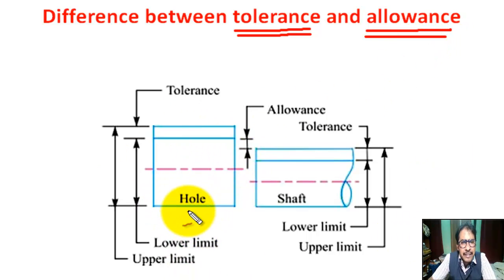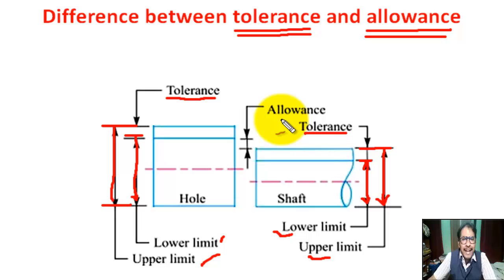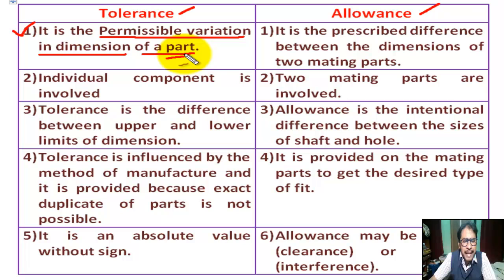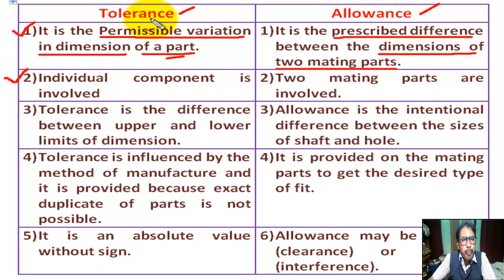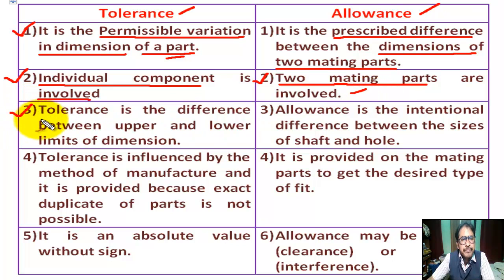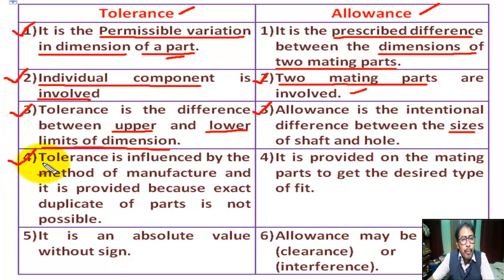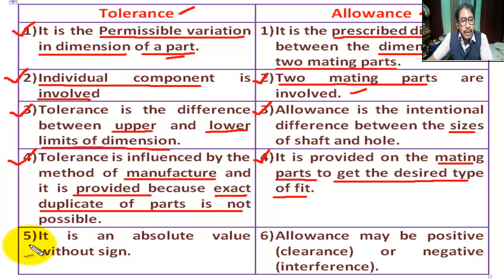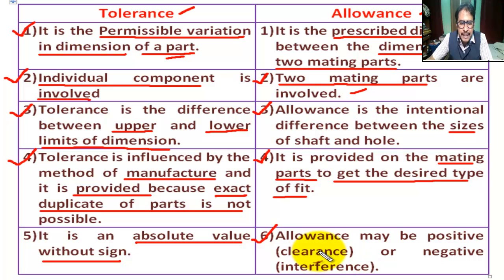Difference between Tolerance and Allowance – Limits Fits Tolerances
In this tutorial students can learn  “Difference between Tolerance and Allowance – Limits Fits Tolerances”

difference between tolerance and allowance,
difference between allowance and tolerance,
difference between tolerance and allowance in hindi,
tolerance and allowance,
allowance,
difference between tolerance & allowance,
tolerance and allowance difference,
difference between allowance and clerance,
tolerance,
difference between limits and fits,
difference in limits fits and tolerance,
differene between tolerance and allowance